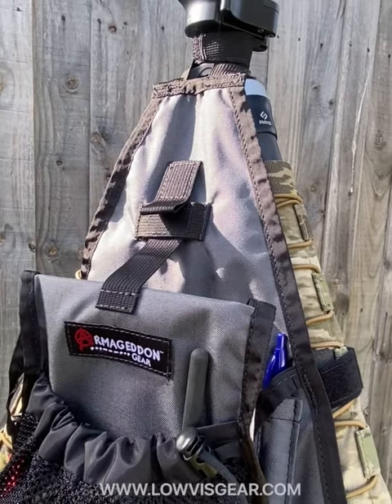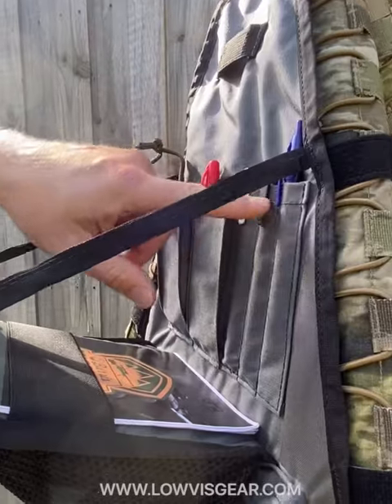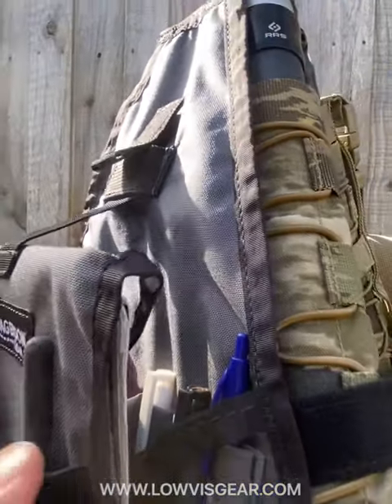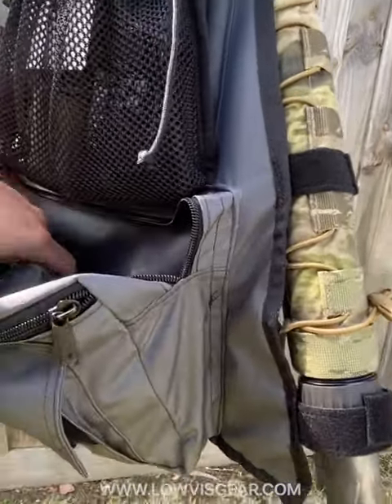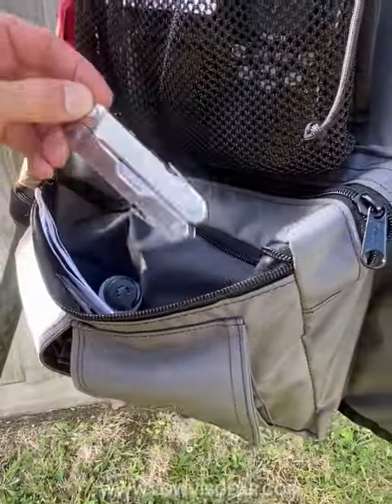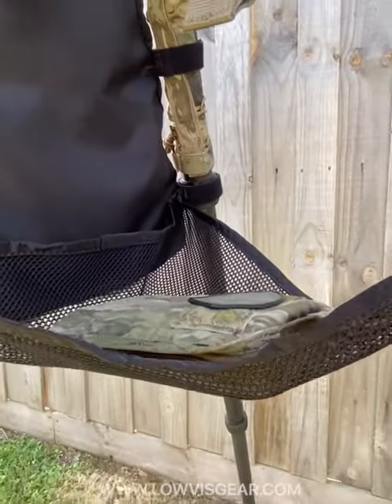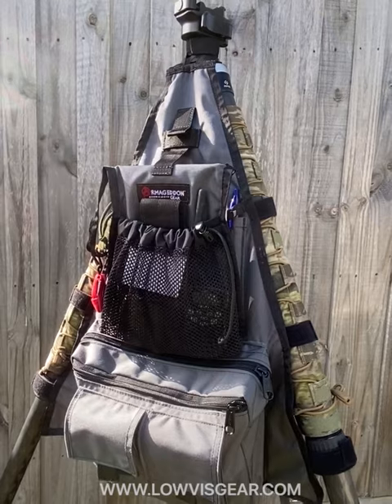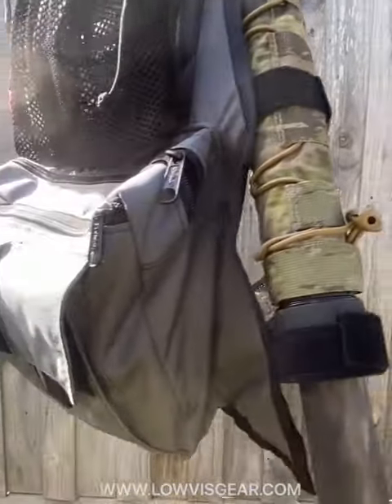Armageddon Gear - Tripod Caddy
New product, hold all your match admin and observation gear in one place... Available now